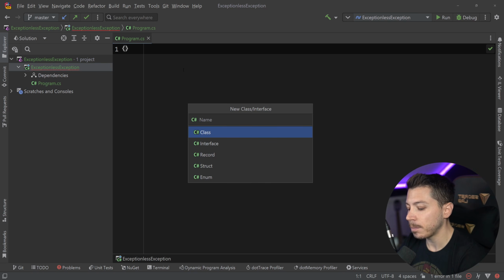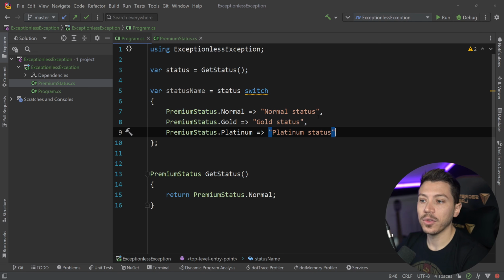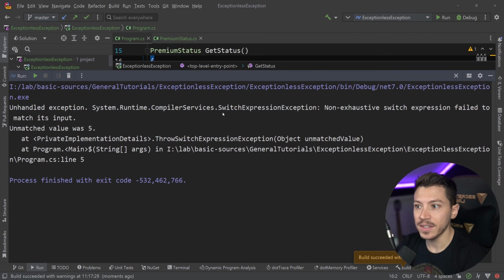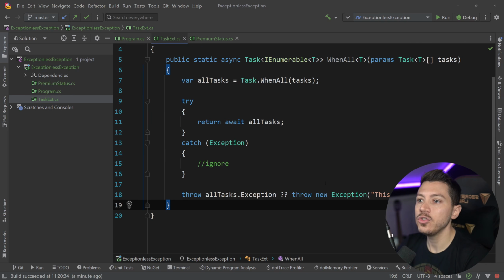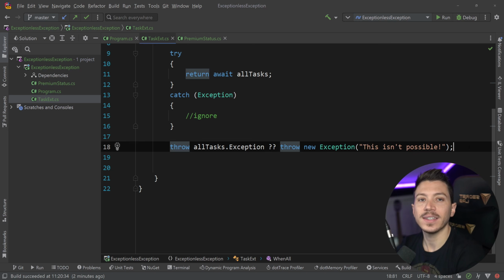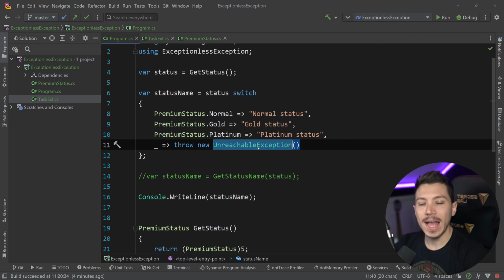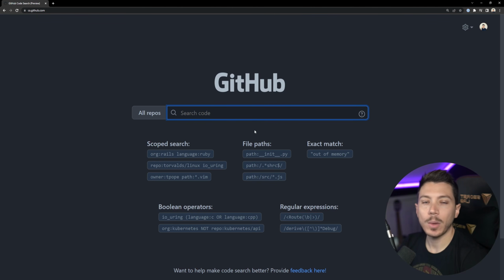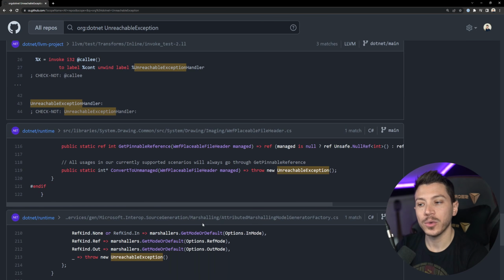The new .NET Exception that should NEVER be thrown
Hello everybody I'm Nick and in this video I will take a look at a brand new exception that was added in .NET 7, that was designed to never be thrown.